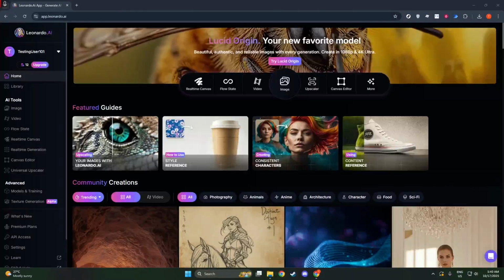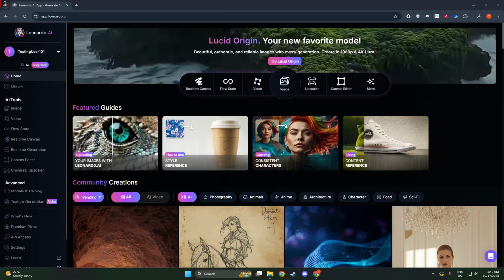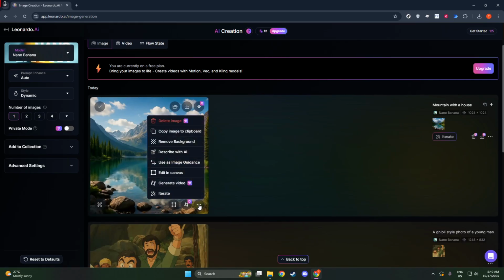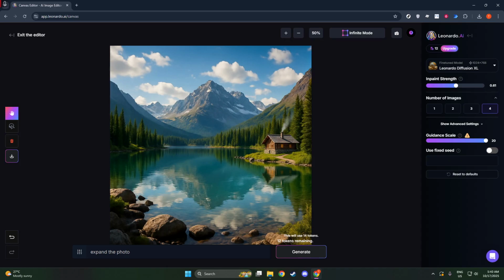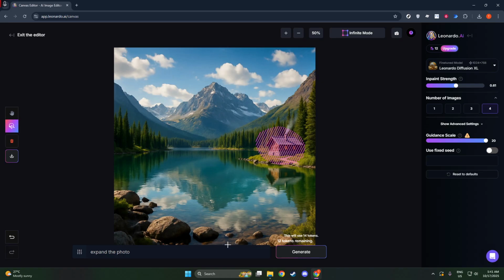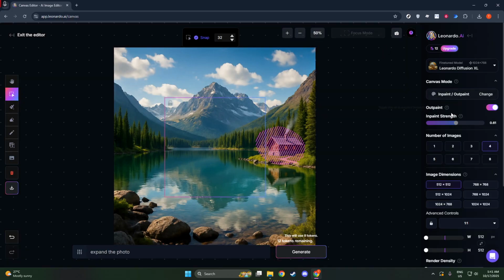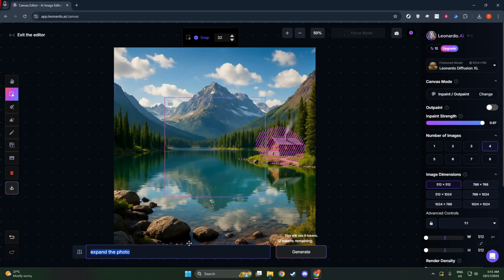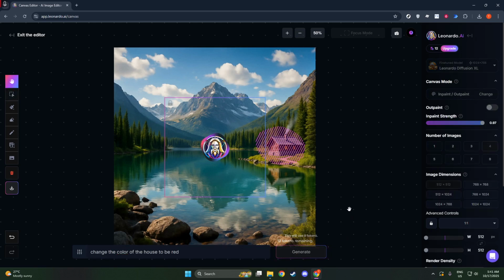How to Edit a Photo in Leonardo AI | Step-by-Step Tutorial 2025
In this video, we’ll show you how to edit a photo using Leonardo AI. You’ll learn step by step how to enhance images, adjust colors, apply filters, and make professional-quality edits with AI tools. We’ll also cover tips for preserving image quality, using AI features effectively, and creating visually stunning results quickly.